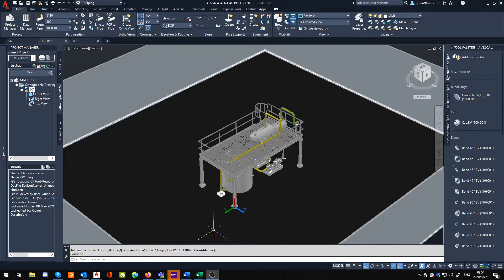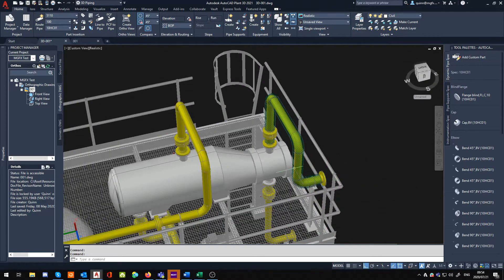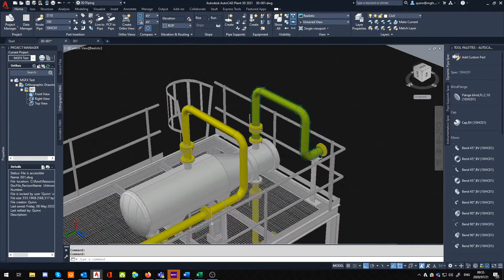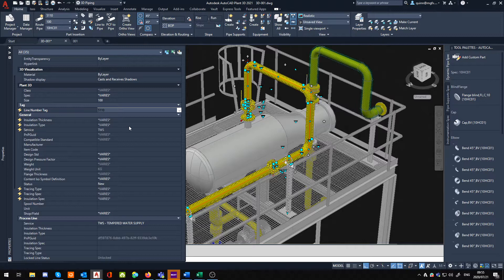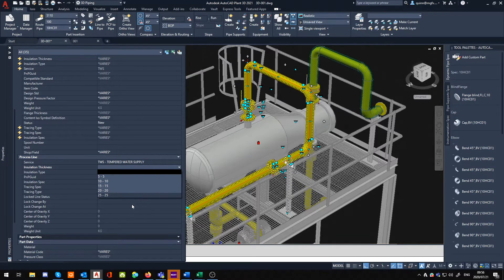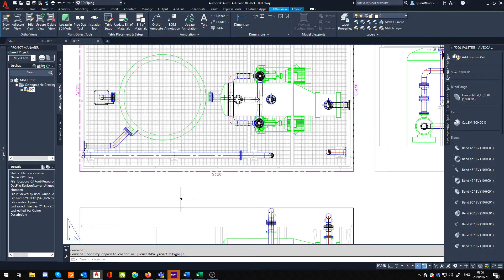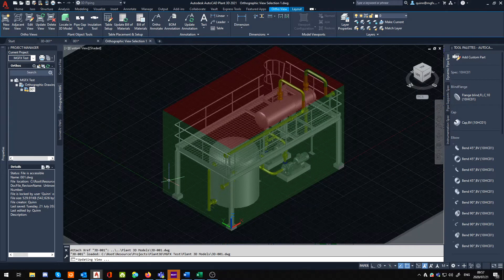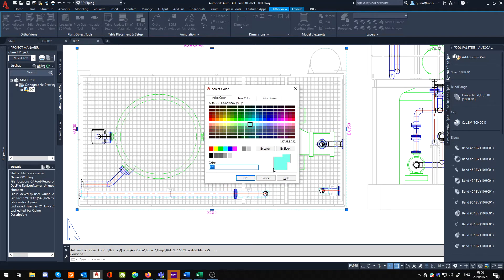Plant 3D - Quick Tip - Adding insulation to pipe